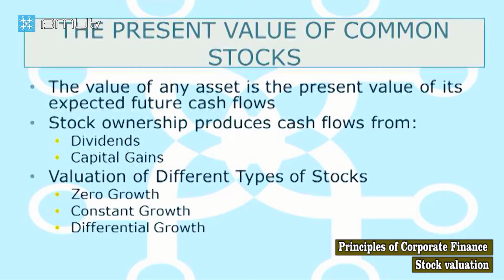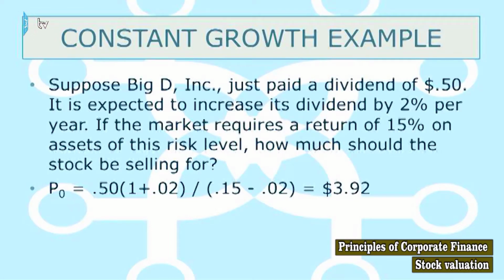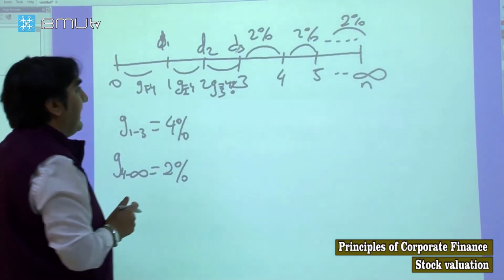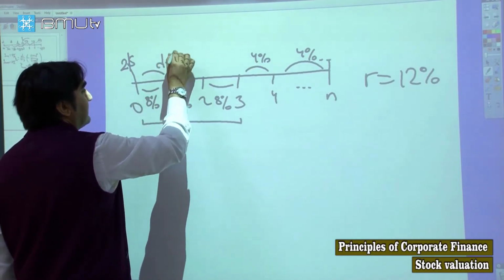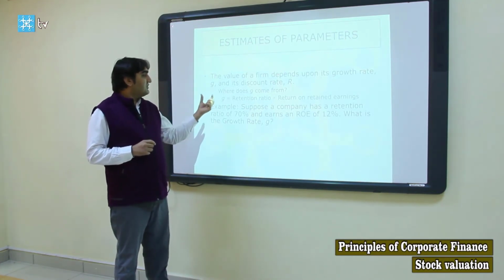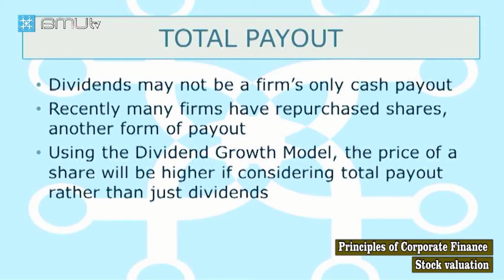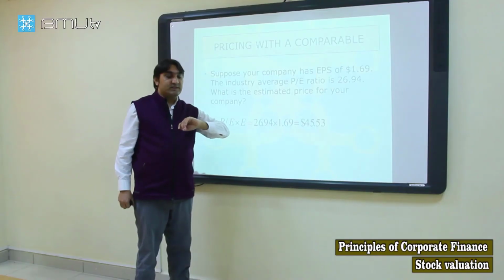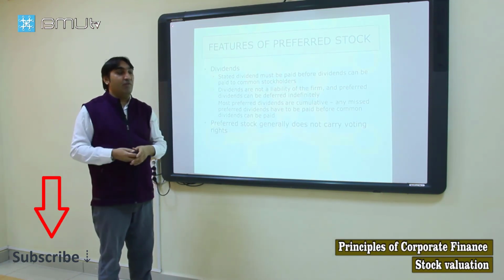Stock Valuation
I explain common stocks and preferred stocks valuation models. First introduce dividend growth model with examples, then explain comparables.